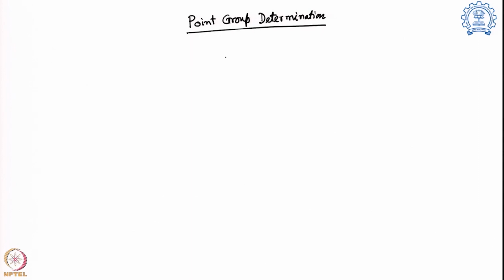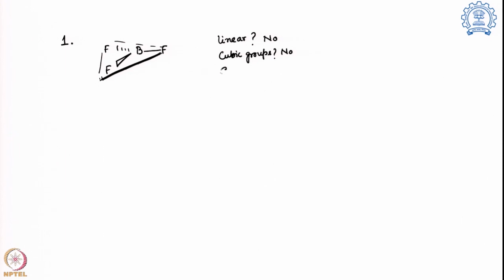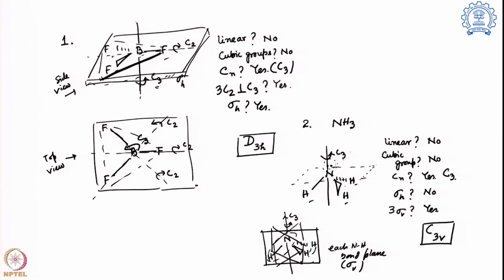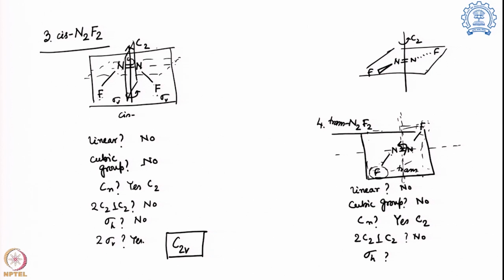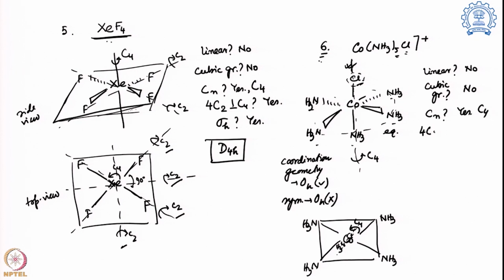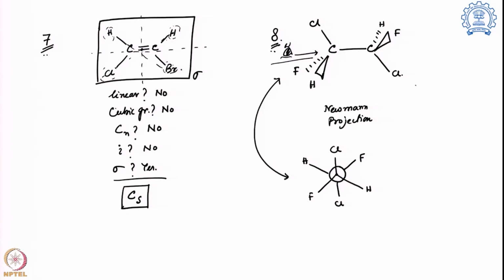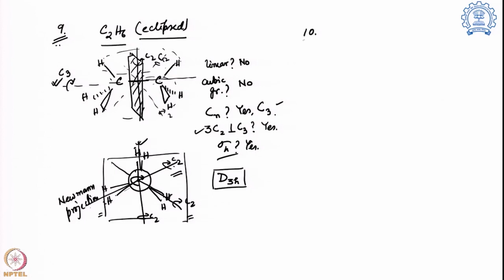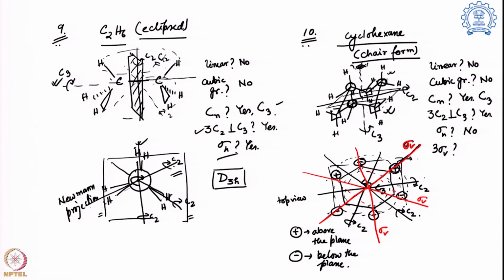Point group determination tutorial